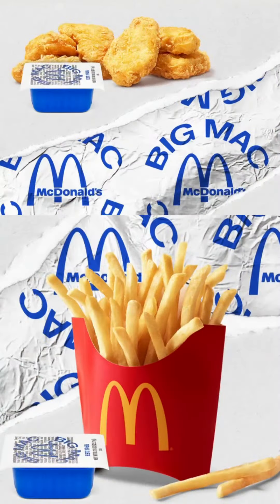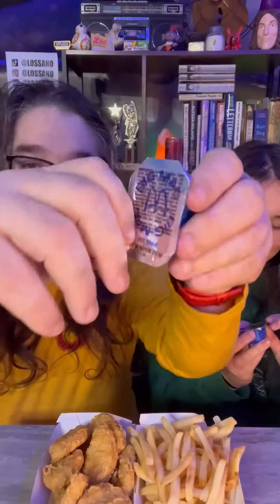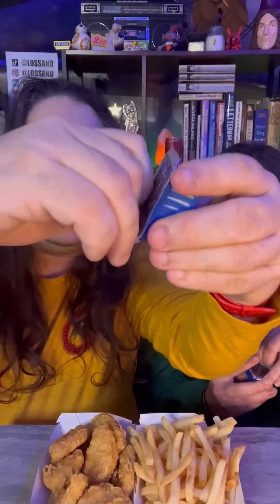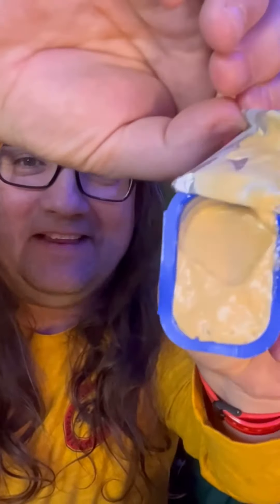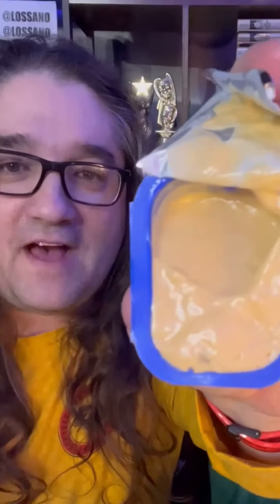Taste Testers: McDonald's Big Mac Special Sauce (without a Big Mac)